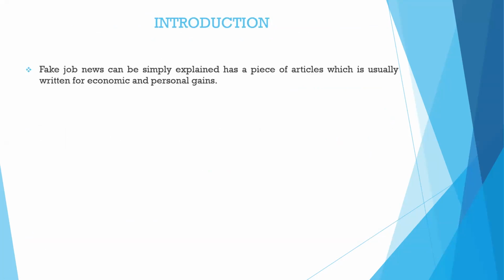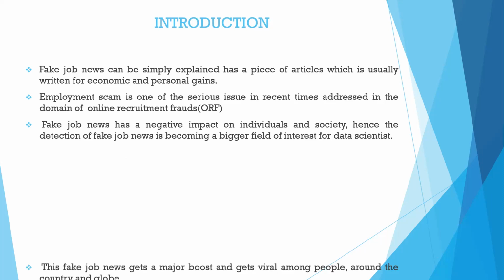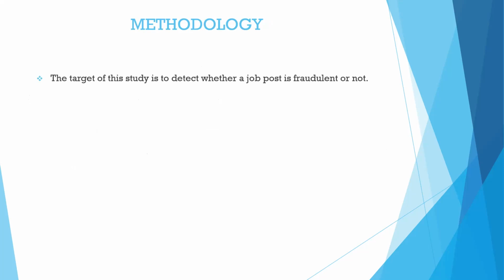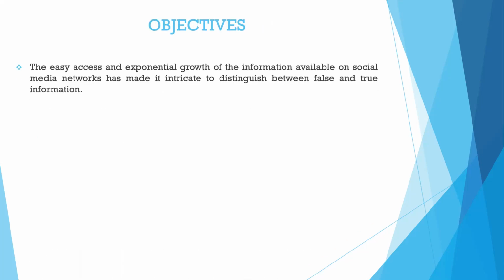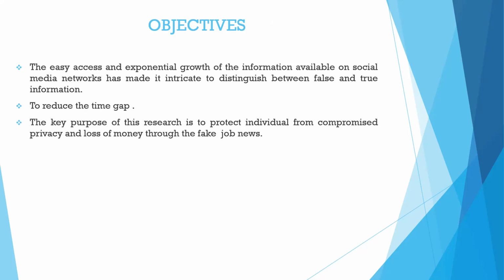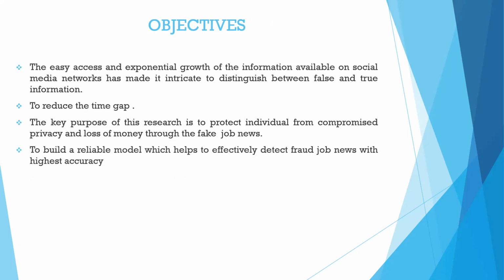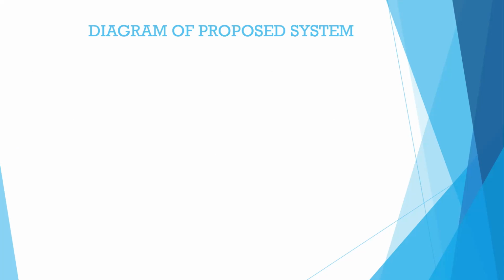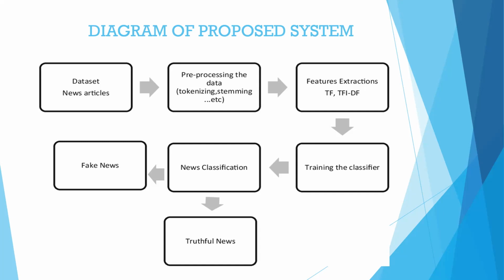FAKE JOB RECRUITMENT DETECTION USING MACHINE LEARNING-MILESTONE 1